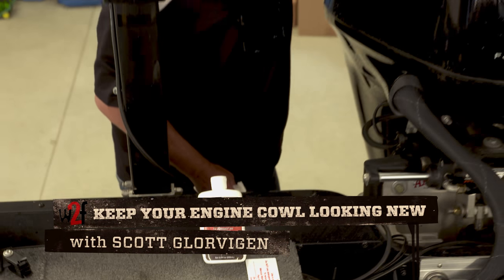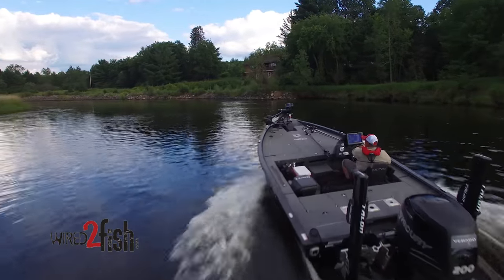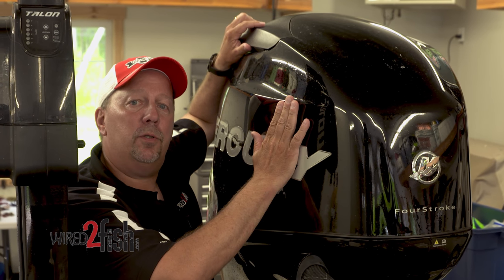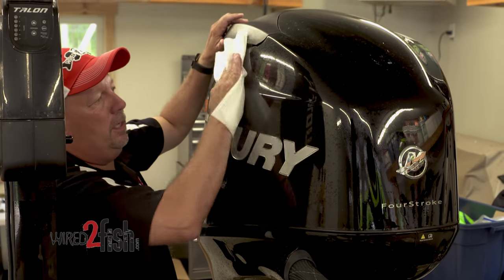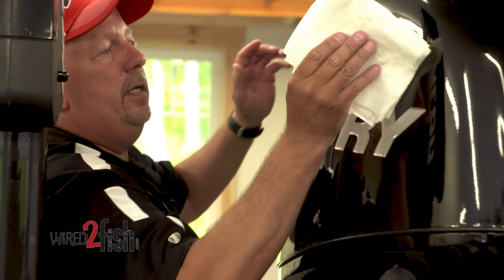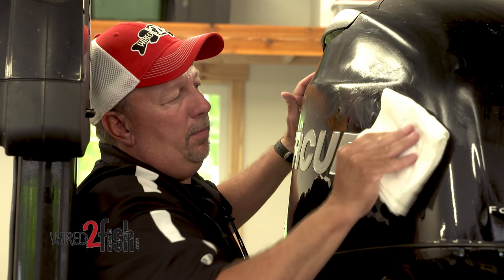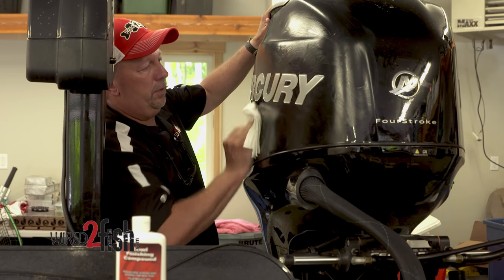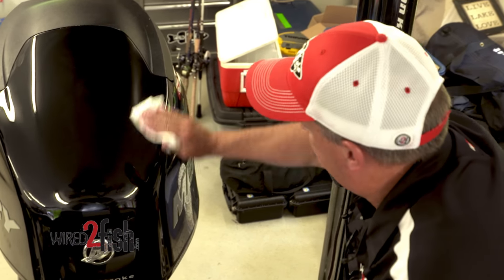Mercury Marine Engine Cowl Care Explained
Ever wonder how you can remove stubborn water spots from your engine cowl? Wired2Fish host, Scott Glorvigan, explains how to keep your Mercury outboard engine cowl looking brand new with Mercury Cowl Finish Compound.